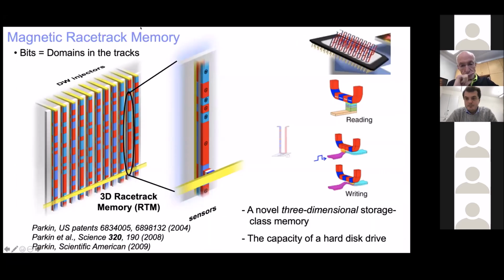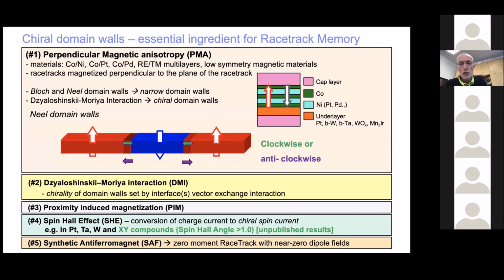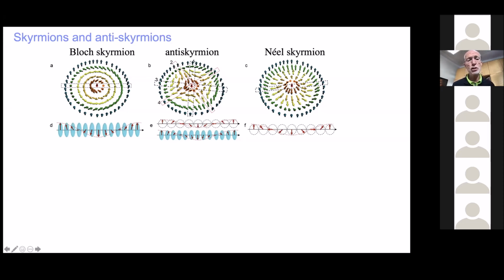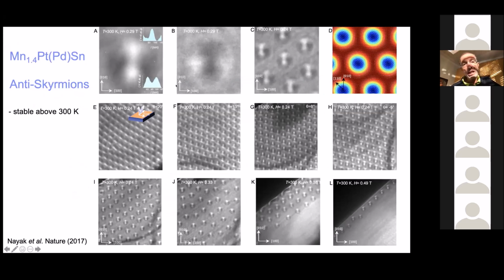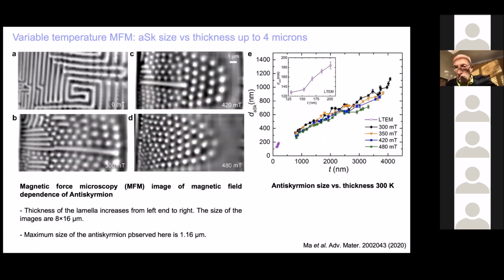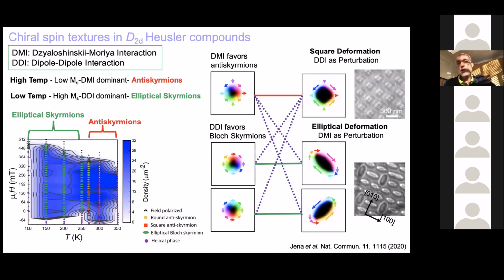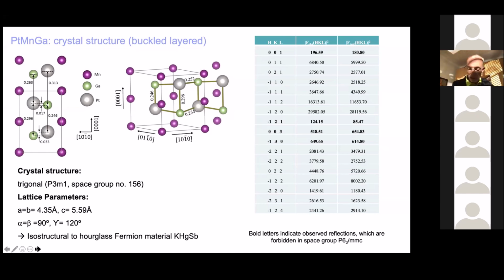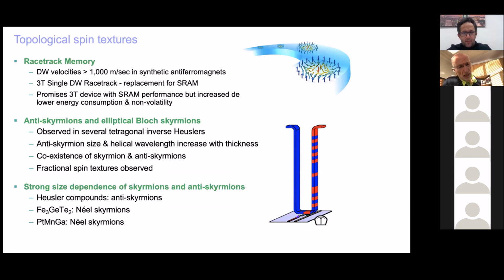Stuart Parkin, Max Planck Institute of Microstructure Physics, Germany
Chiral Spintronics